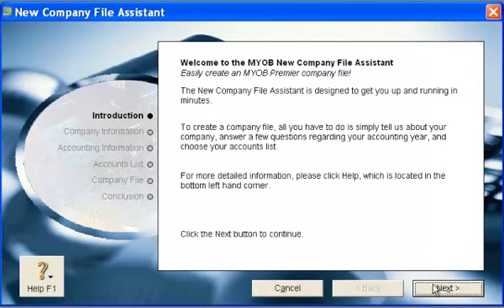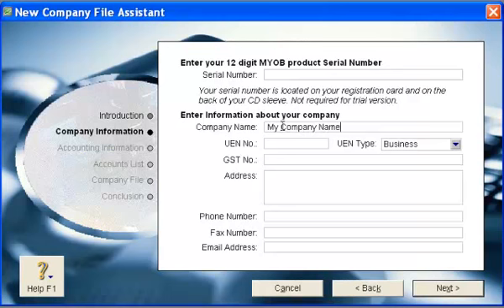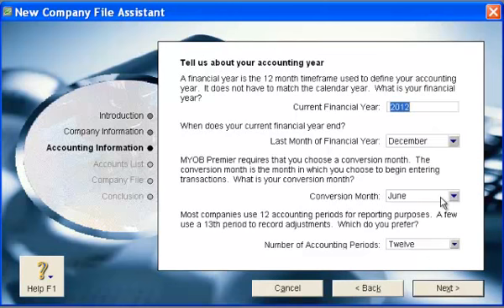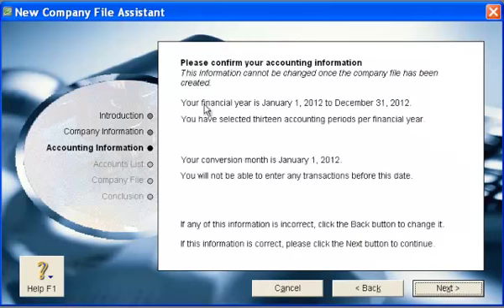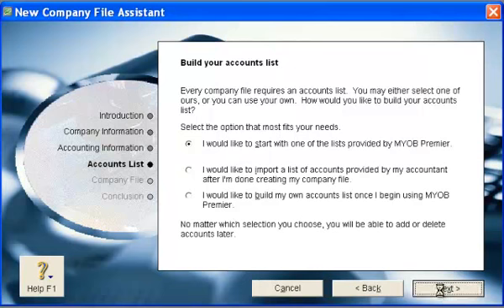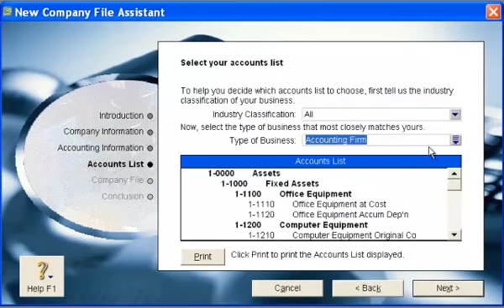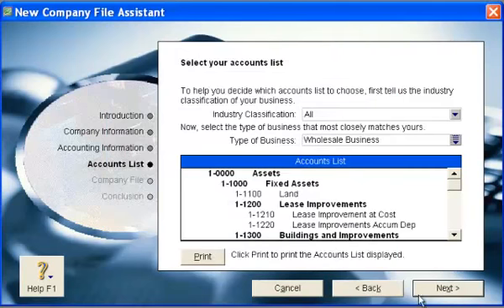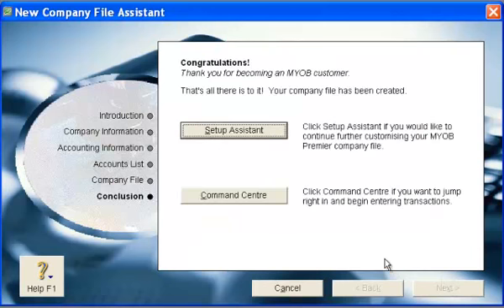How to Create New Company Datafile in MYOB Accounting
This video teaches you on the steps required when creating a new company datafile for a business entity.